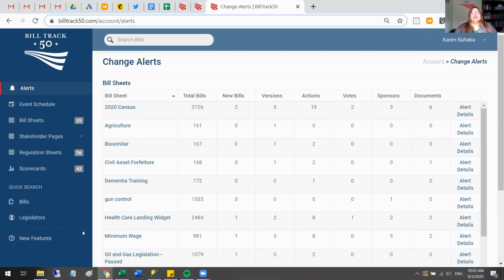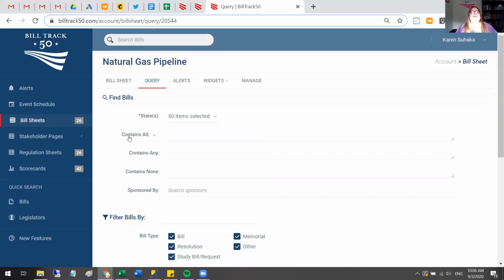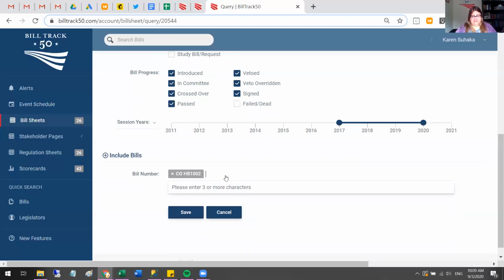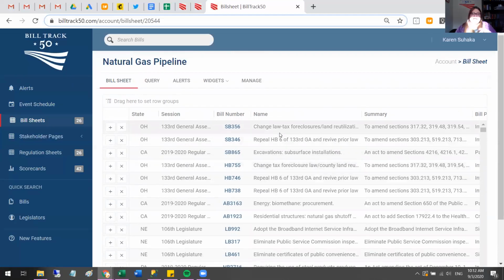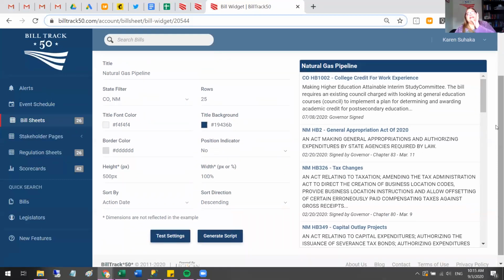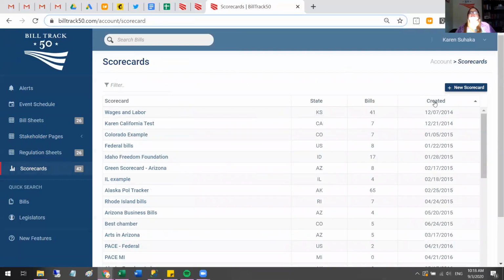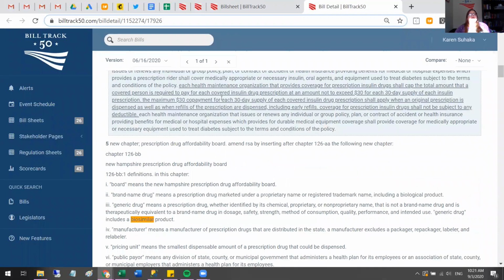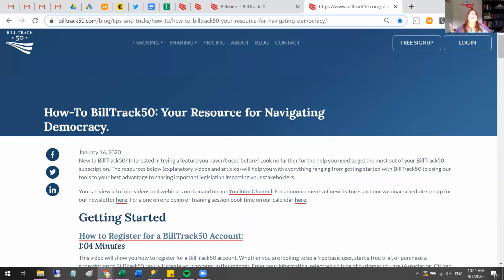BillTrack50 Webinar - Free Trial Webinar 2020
This webinar goes over the basic functions you need to know to get the most out of your BillTrack50 trial. We cover navigation, adding new searches, writing searches, adding users, using the bill sheet grid, creating widgets, looking at bill and legislator data, and a peek at a few advanced items like scorecards.